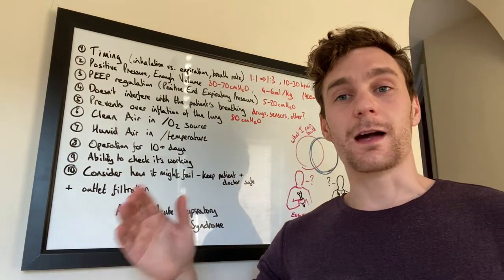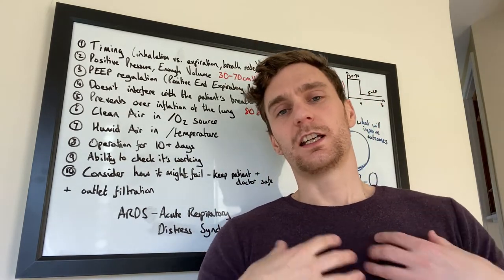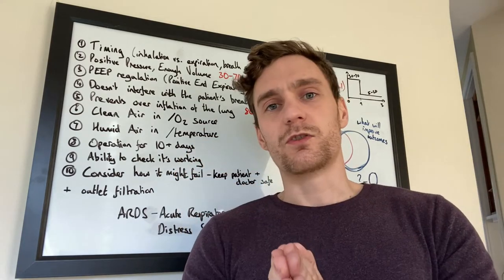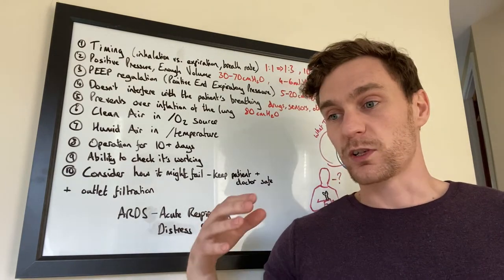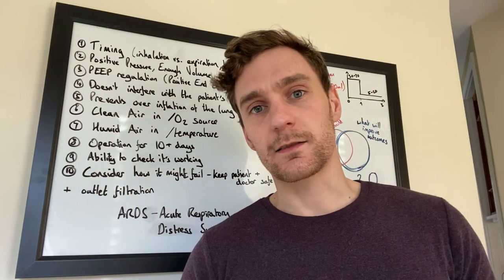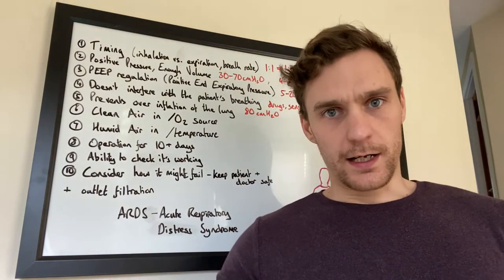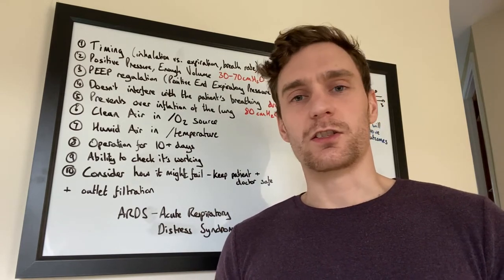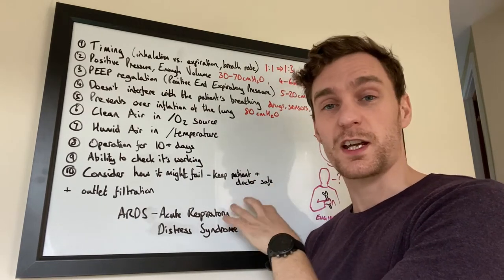10 Things you need to Manage in a Ventilator that Clinicians can use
If you are building parts of ventilator systems that can be manufactured with limited resources, this video is trying to communicate the functionality that any complete system needs.

This won't help those familiar with medical device development, and this isn't a substitute for medical device development, but it might help you to identify all the functions to include in your system and how to review the design.

Remember that any system needs to be checked by a qualified clinician and preferably also by the WHO, or any regulatory institution in your own country.

Here's a link to the UK requirements for a Rapidly Manufactured Ventilator System
Keep in mind that what clinicians need is likely to change as understanding of COVID-19 increases